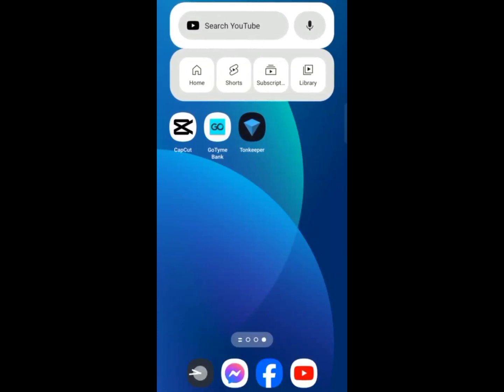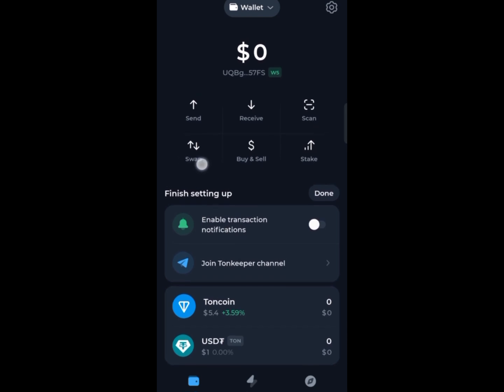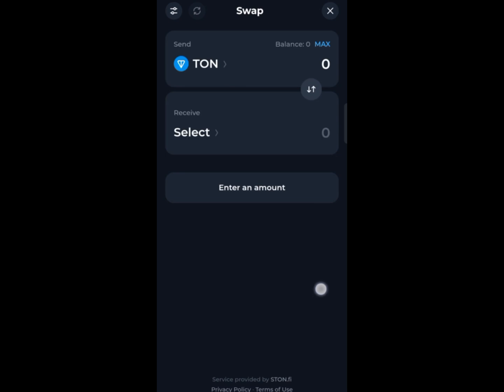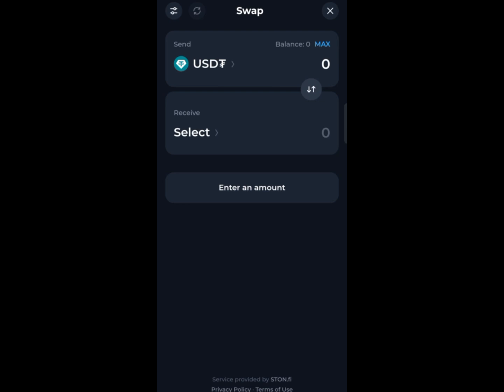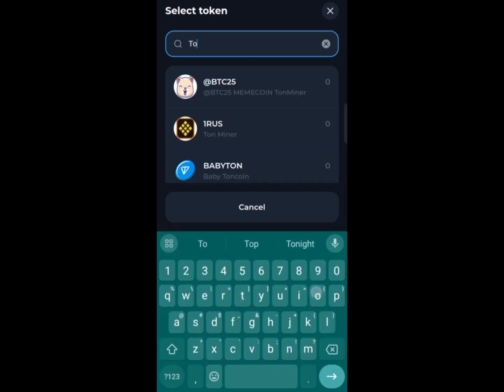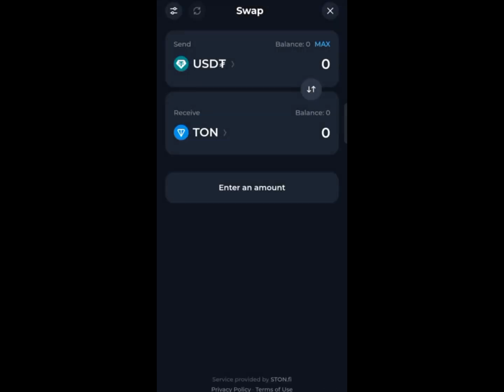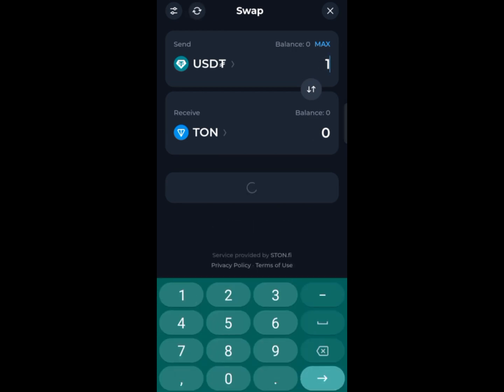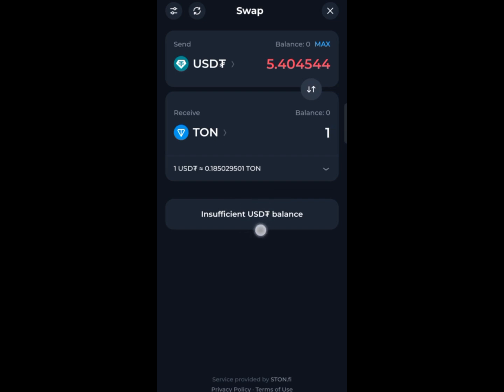How To Buy Ton With Usdt In Tonkeeper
If you're looking to learn how to buy Ton with USDT in Tonkeeper, it's a straightforward process that involves exchanging your USDT for Toncoin within the app. To get started, you'll need to have USDT (Tether) available in your Tonkeeper wallet.

Once your wallet is funded, simply follow the steps to exchange USDT for Ton using the app's built-in exchange feature. This method ensures you can easily swap currencies without needing to transfer them externally. If you're wondering how to buy USDT on Tonkeeper, you can typically transfer USDT from another wallet or exchange it via supported platforms. Understanding how to buy and use USDT on Tonkeeper will help you manage your assets more effectively, and make the process of acquiring Toncoin seamless.